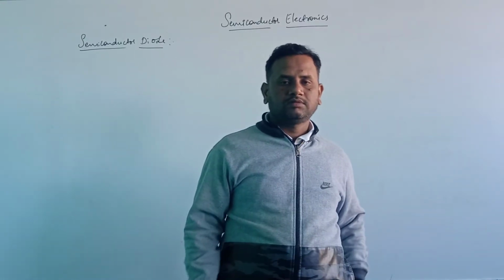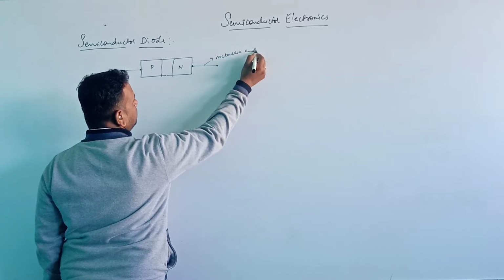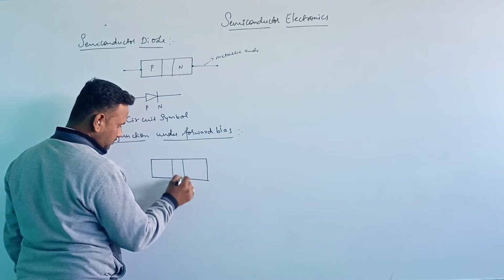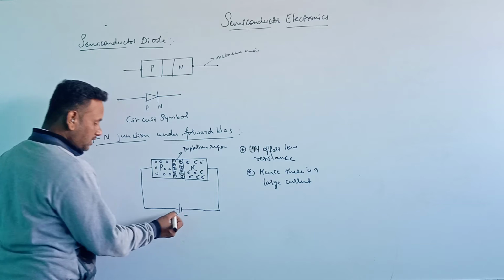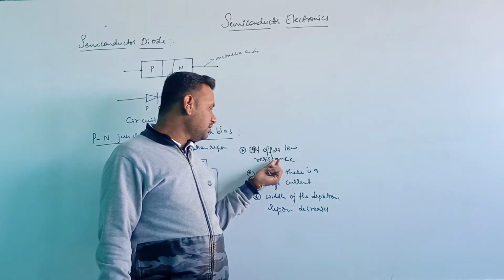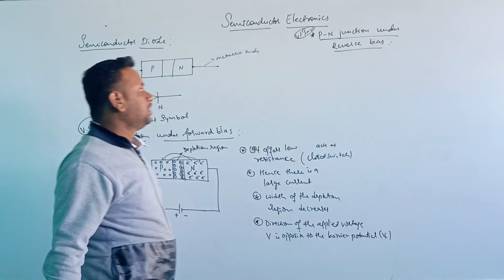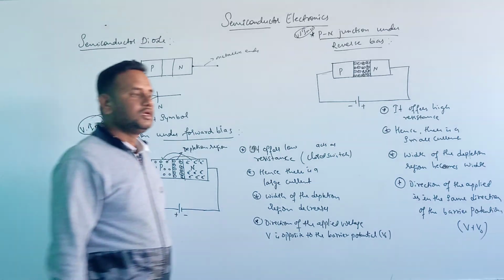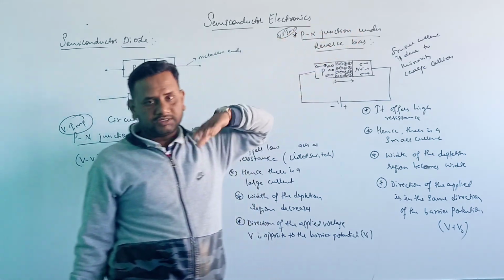PHYSICS: SEMICONDUCTOR ELECTRONICS Part 7(pu 1st year)